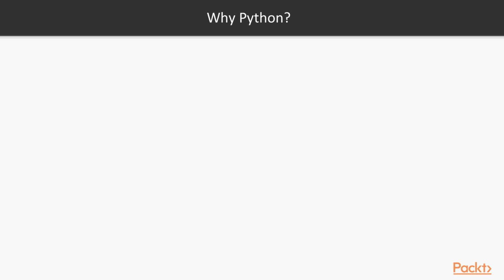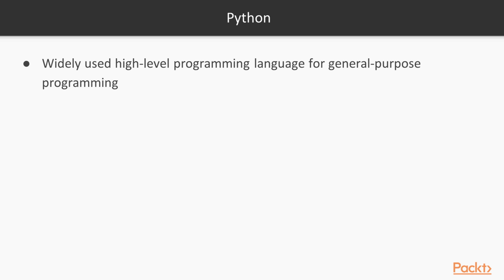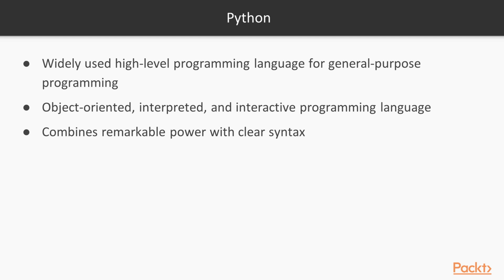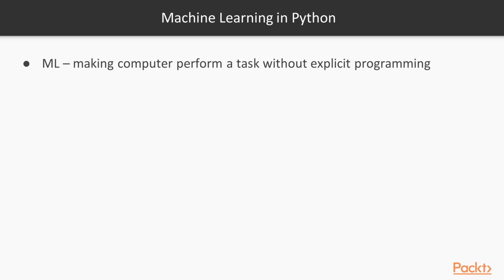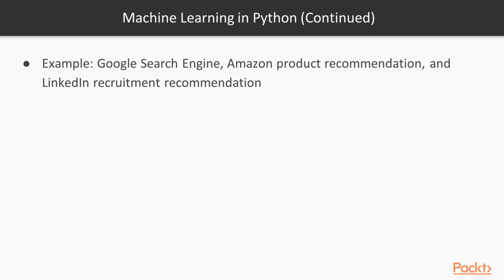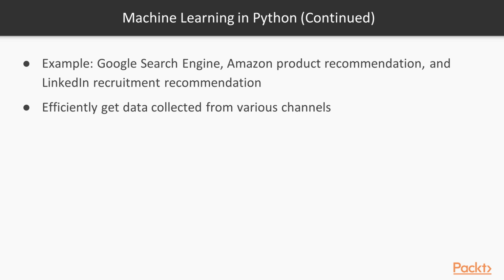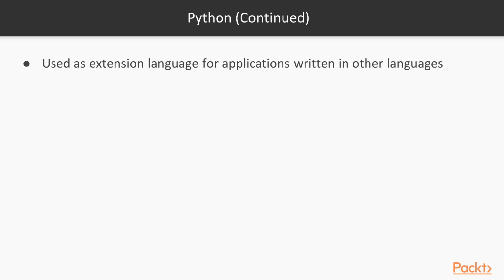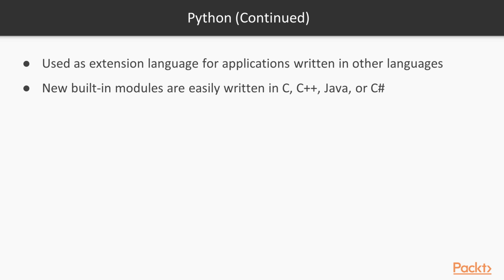Fast Numerical Computing with Python: Python Fundamentals | packtpub.com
This video tutorial has been taken from Fast Numerical Computing with Python. You can learn more and buy the full video course